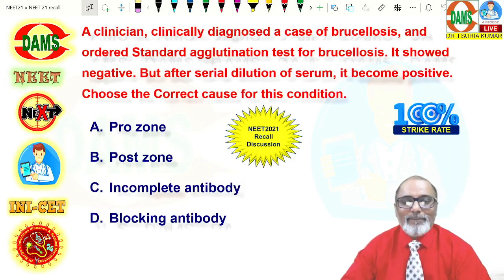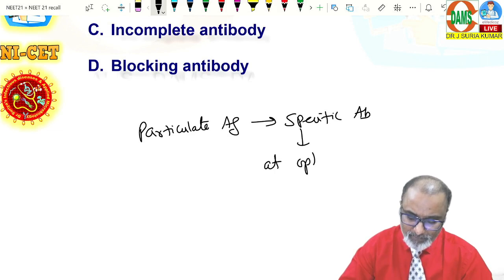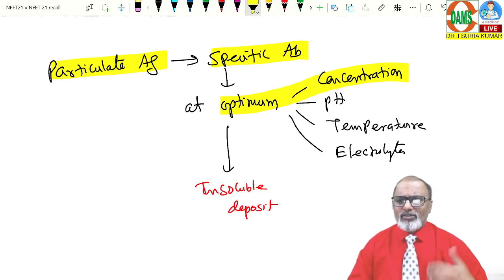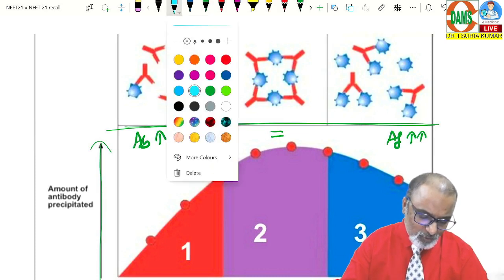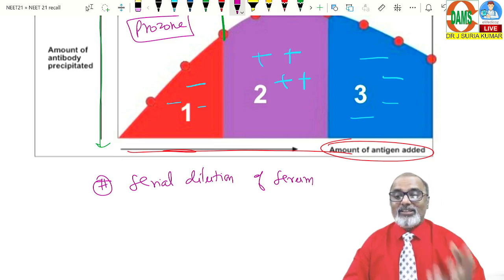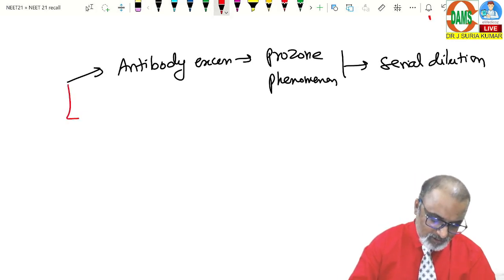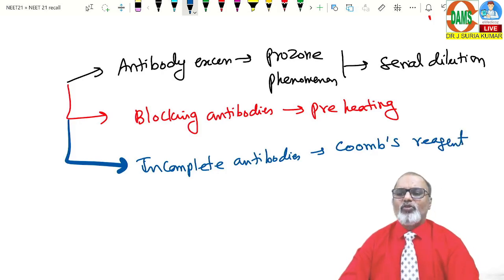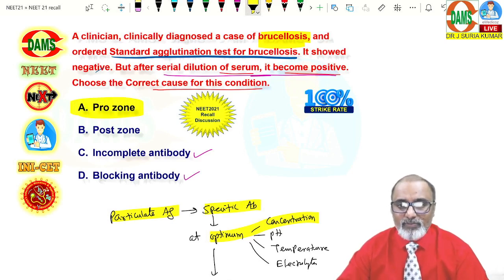Microbiology | NEETPG 2021 || Dr. J. Suria Kumar M.D.,